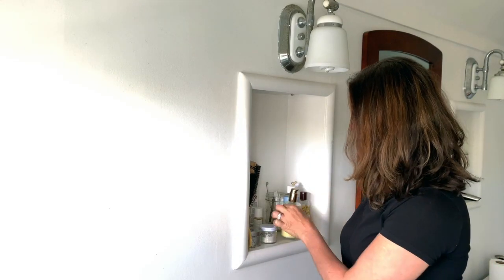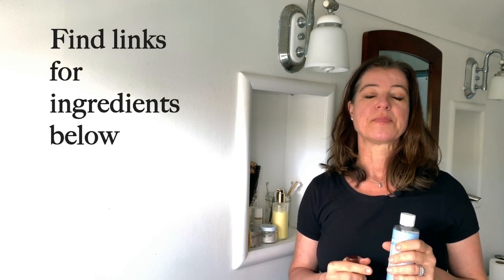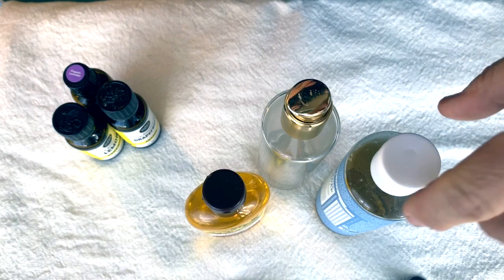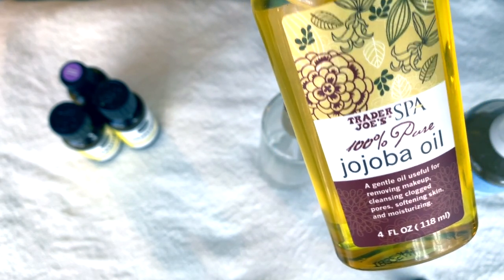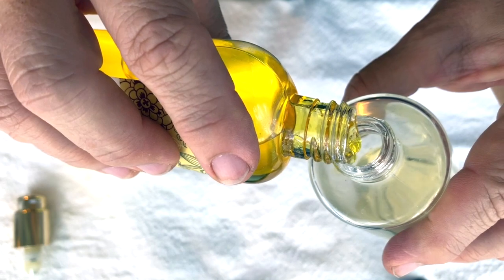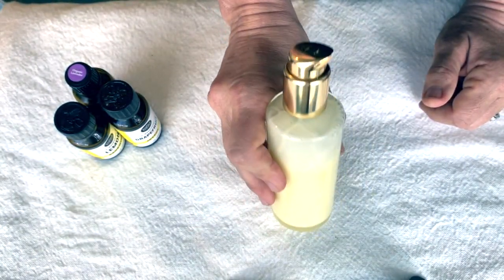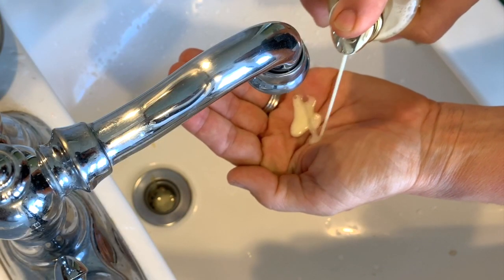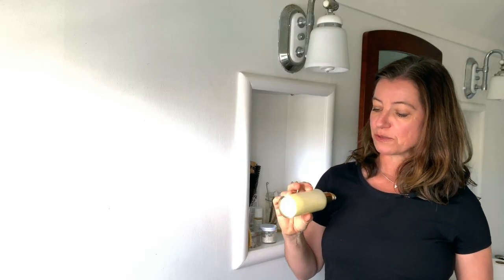2 Ingredients for a Simple Body Wash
This simple body wash only uses 2 ingredients and comes together in just a few minutes. You'll love the rich, skin-nourishing lather.

Shop the ingredients:

Baby Unscented Castile Soap

Jojoba Oil

My favorite essential oils: